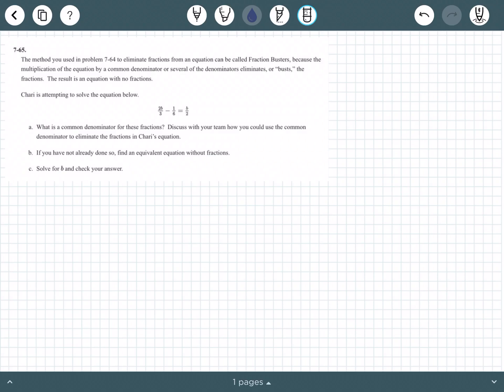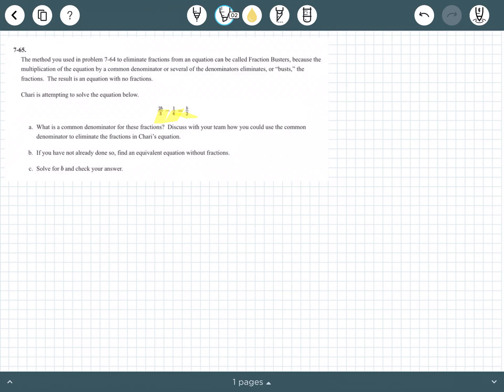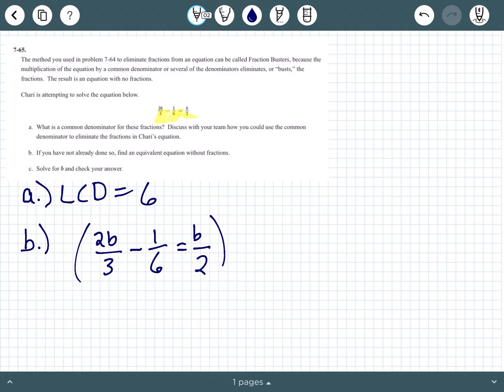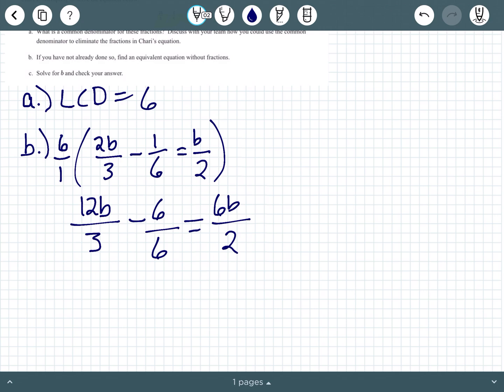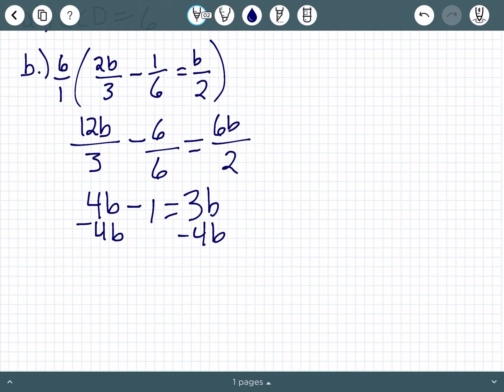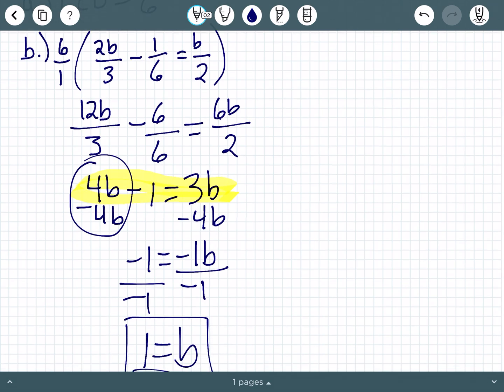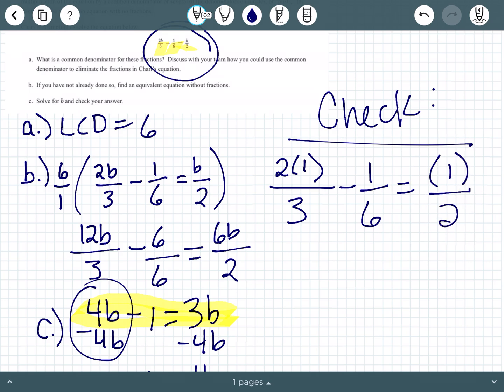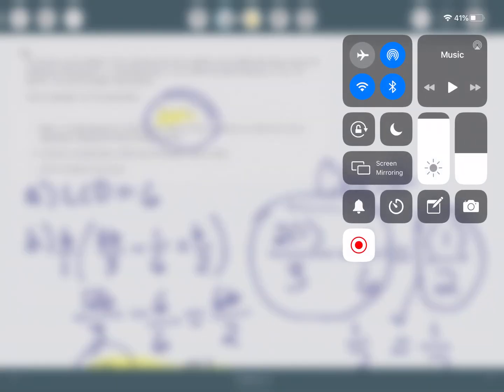CPM Math 7 Problem 7-65